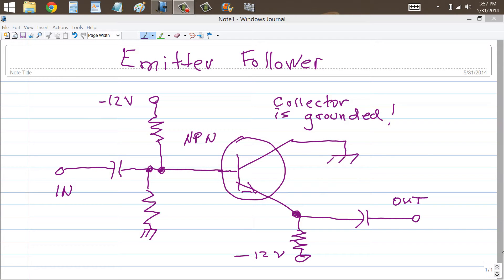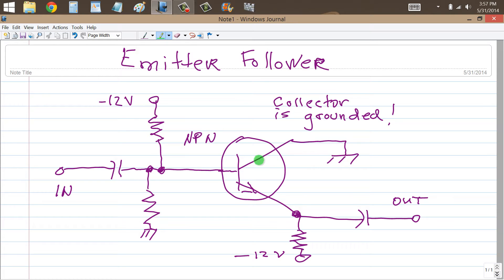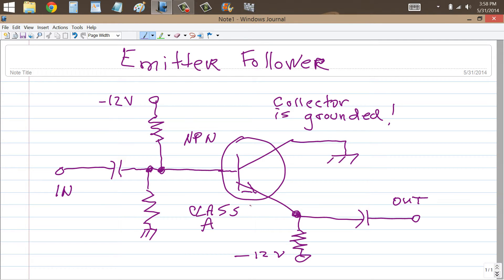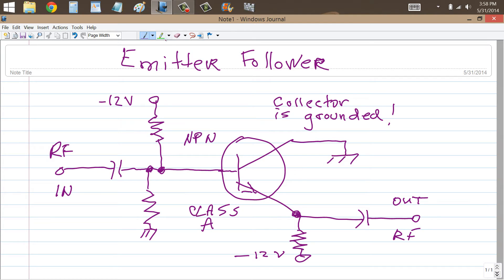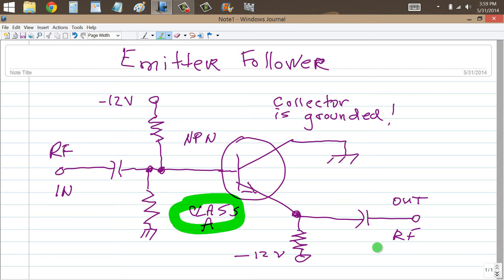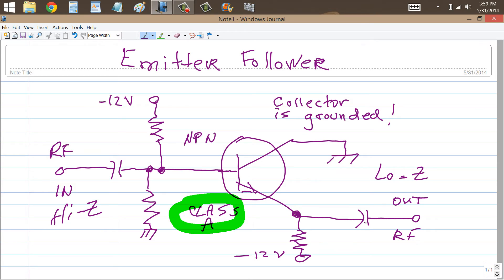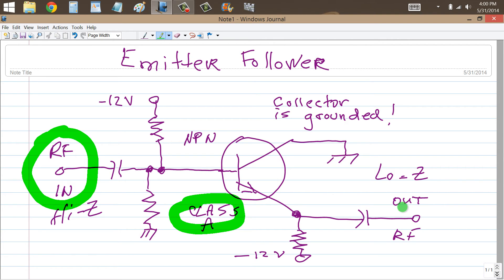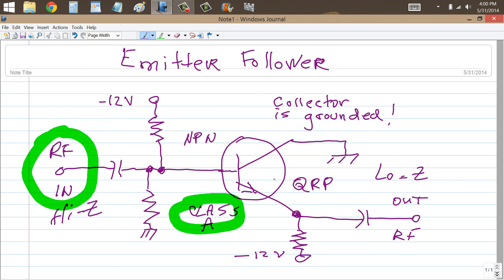Emitter Follower with NPN Transistor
Matches high impedance to low impedance.